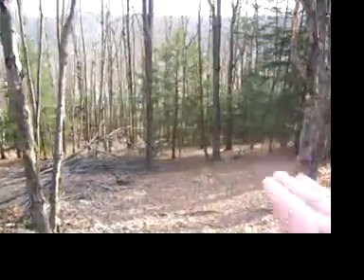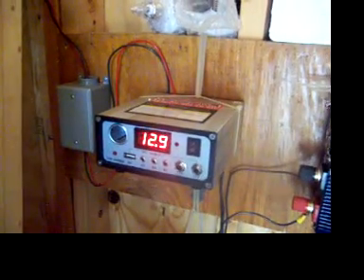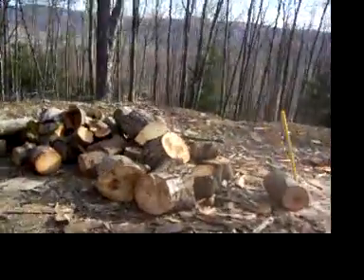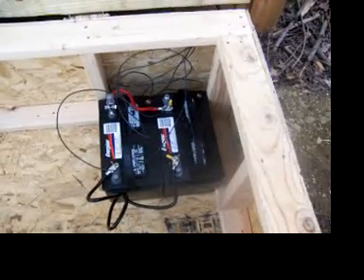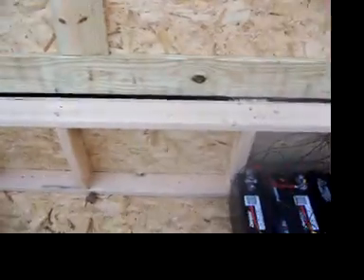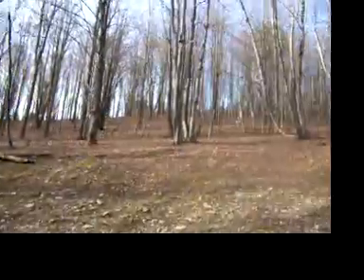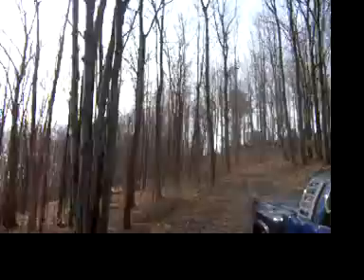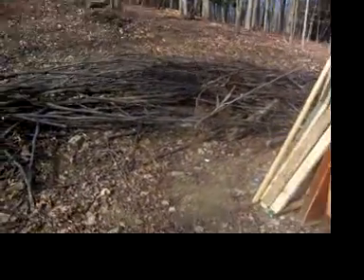my camp and solar set up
My land and my 90 watt solar system set up.We now have power when others do not.